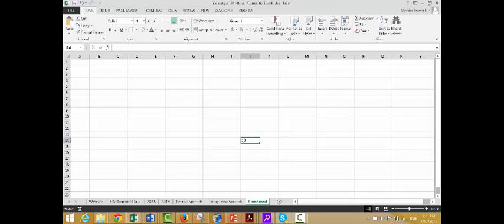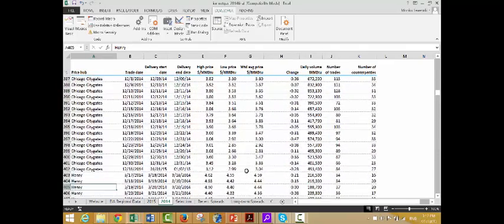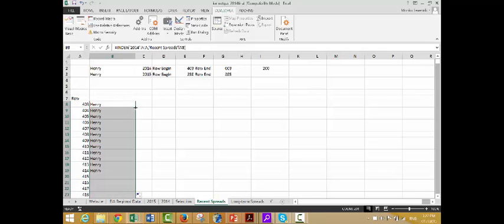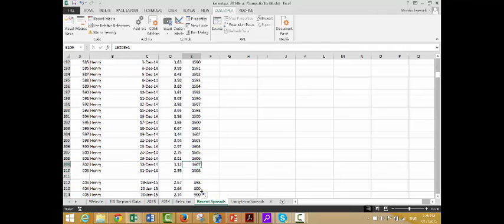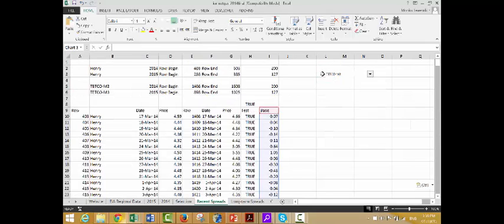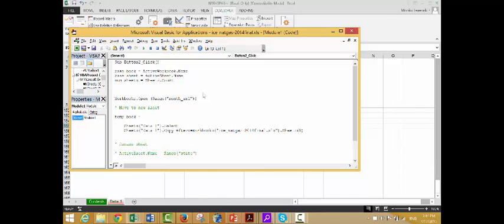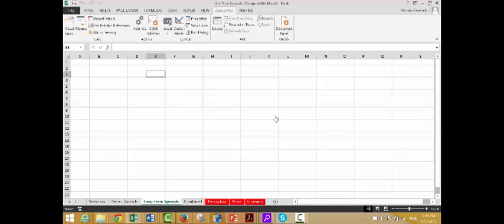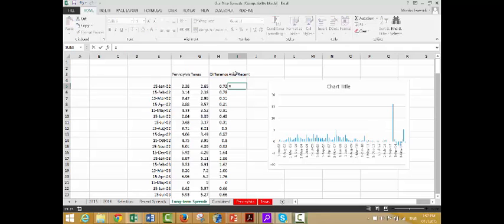US Natural Gas Spreads - First Video